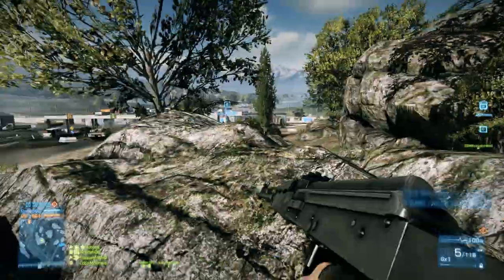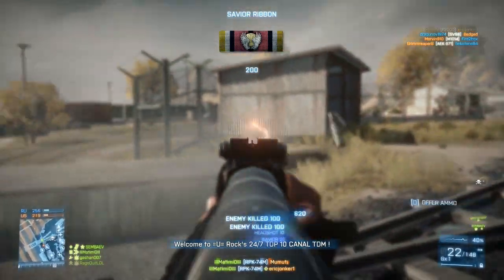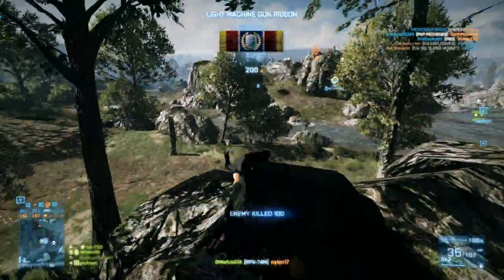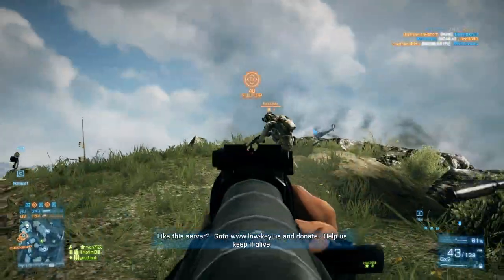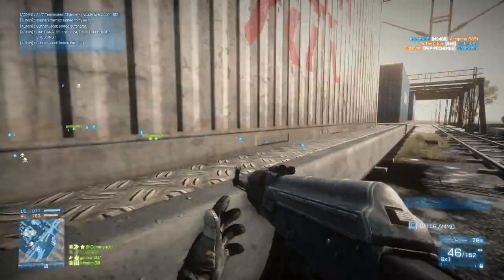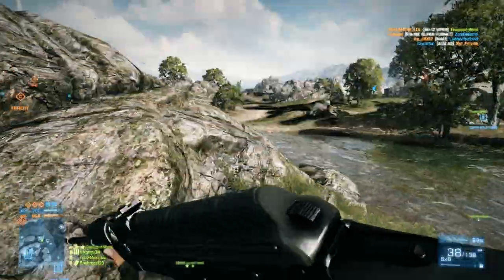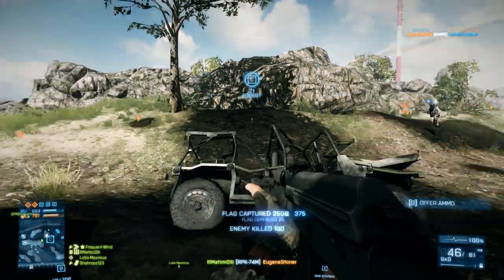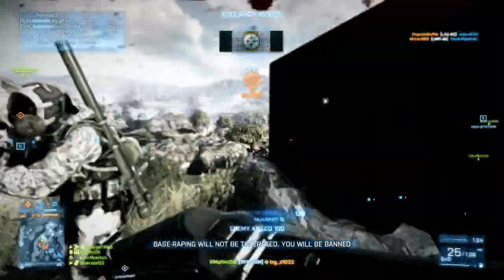RPK Naked Gun Review - Consistently Mediocre (Battlefield 3 Gameplay/Commentary)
Medal of Honor Warfighter: First Impressions - Fun & Impressive

The Naked Gun is a series where I use a weapon with no attachments. Today I'm trying out the RPK-74M weapon.  It's a fun and consistent weapon, but does it stack up to the best support weapons out there? Enjoy.